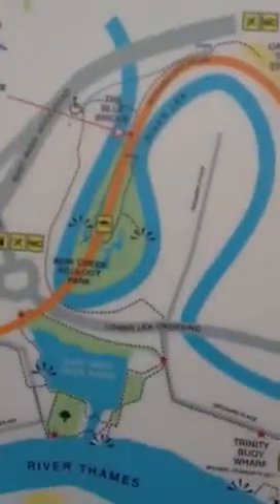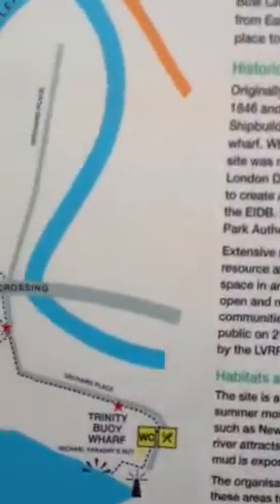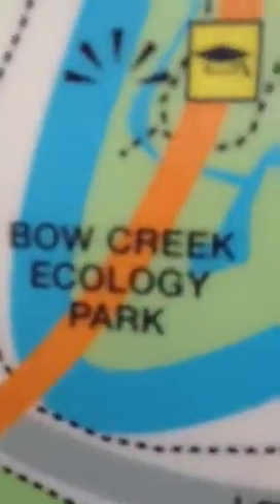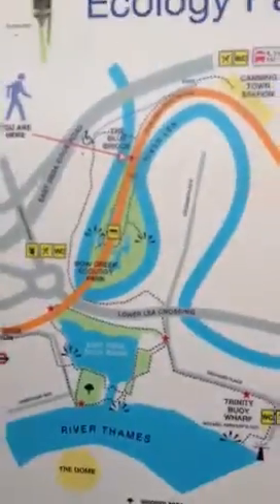Bow Creek Ecology Park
The search for the hairy buttercup in the London Borough of Newham.